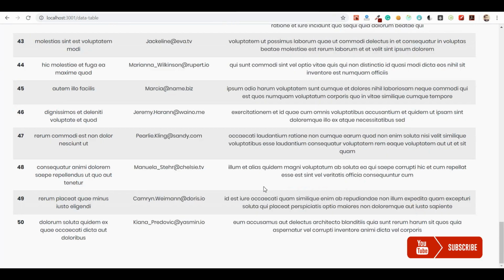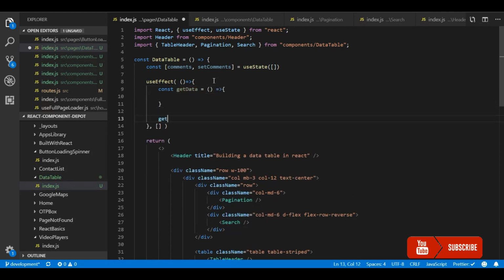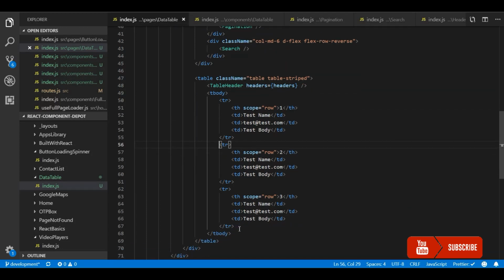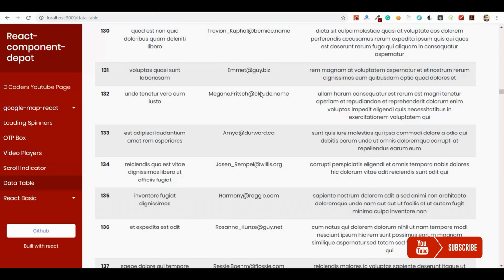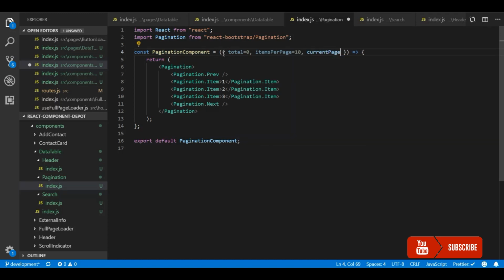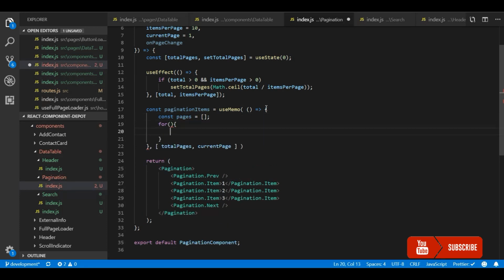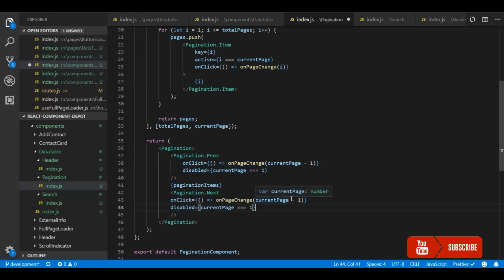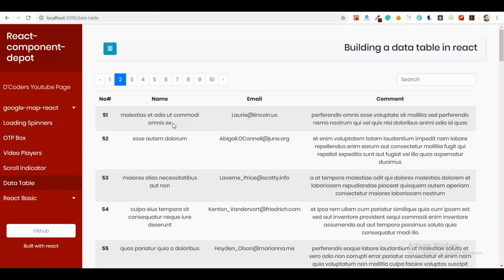Building a datatable in ReactJS from scratch with pagination, search and sorting | Part 1 of 3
In this series of three videos, we will learn how to build a simple data table in reactjs with pagination, search, and sorting functionalities like a traditional data table.

Part 1 - Setting up a basic bootstrap table and add pagination to the table.

Video Timeline:
02:03 - Getting comments data from JSON placeholder API
05:48 - Rendering comments in the table
08:53 - Rendering Pagination Logic
19:43 - Final demo of the implemented table with pagination